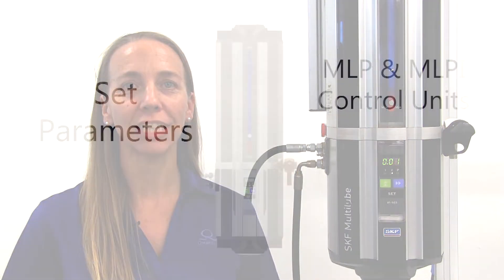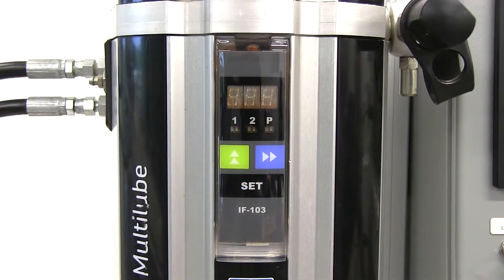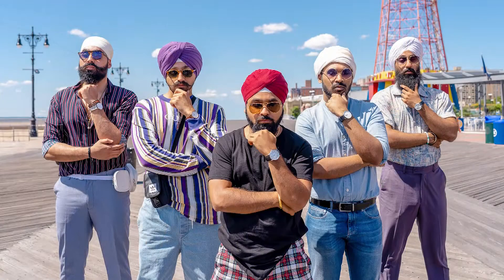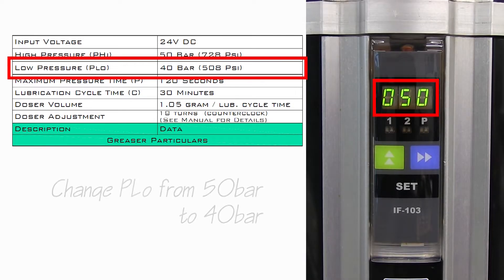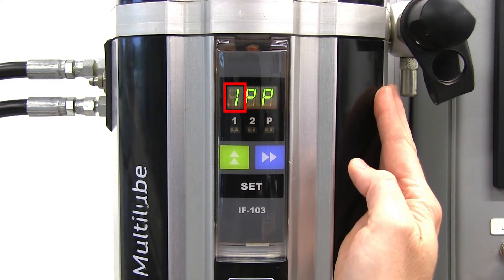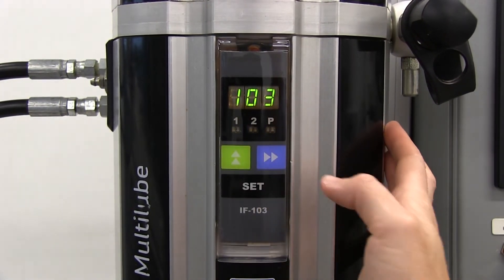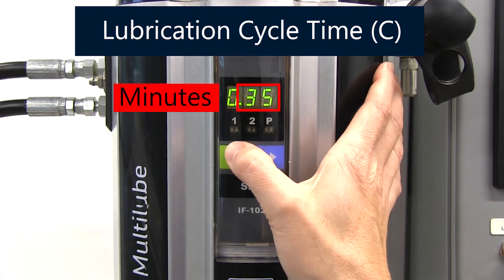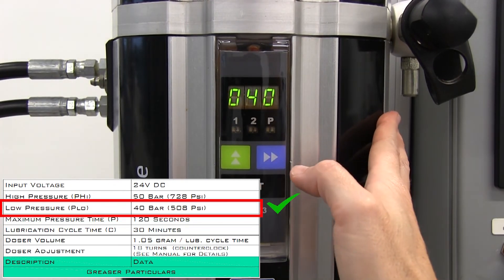SKF Auto Greaser 5 Program Parameters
How to set parameters in the MLP & MLPI control units in SKF Multi-Lube automatic greasing systems.